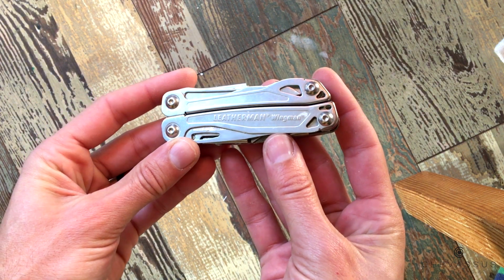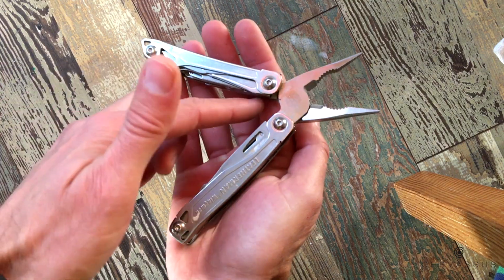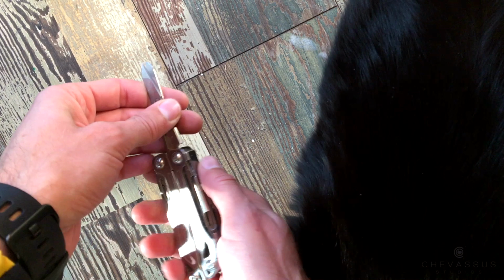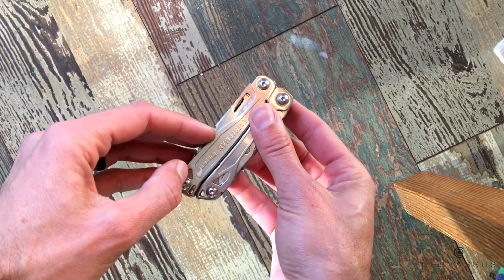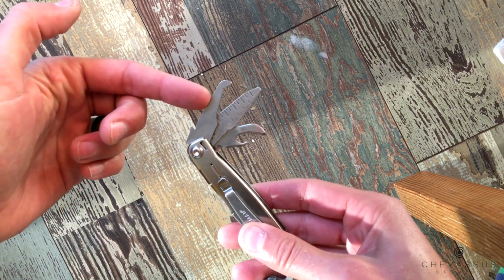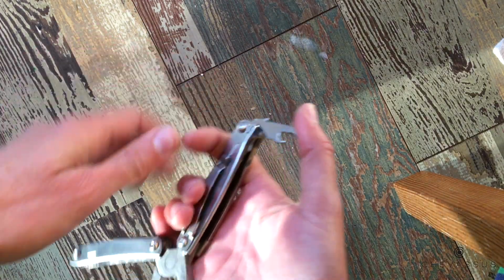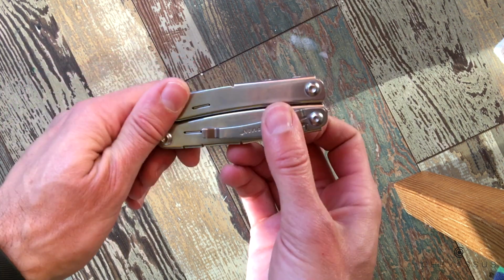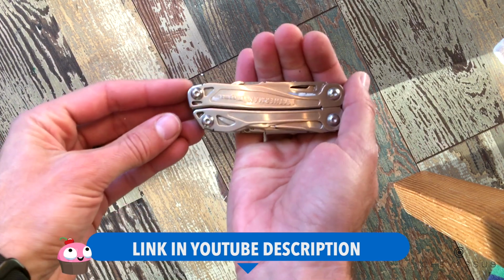★★★★★ Leatherman Wingman Review - Used in Nicaragua jungles - Amazon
Here's the exact link on Amazon, where I got this
This is the greatest multitool, pliers set I've used on a worksite. Lightweight, spring loaded, and super sharp.